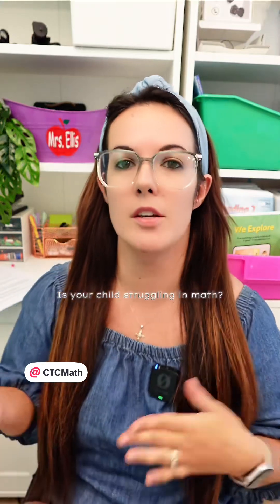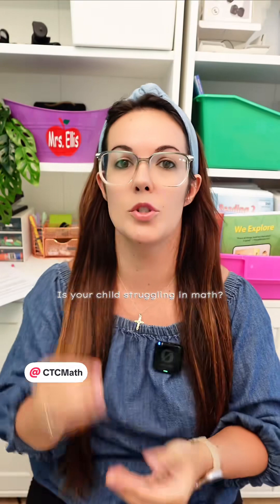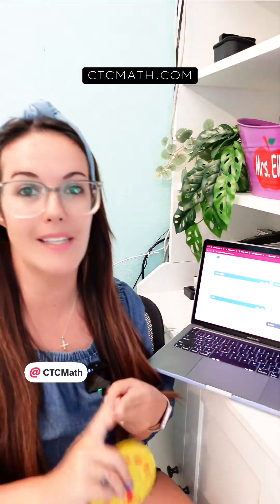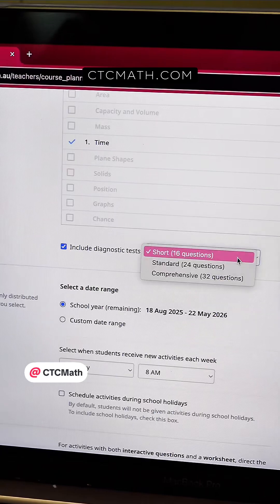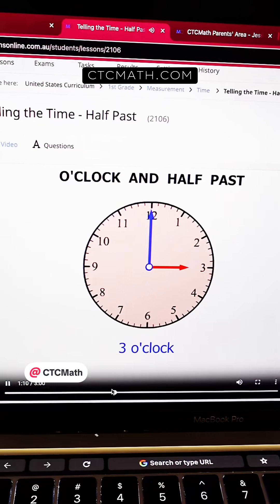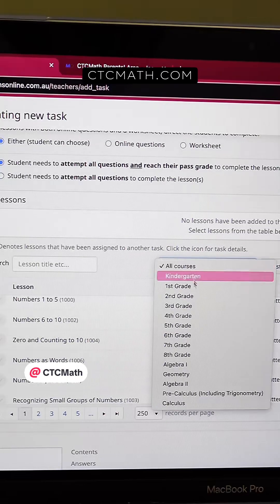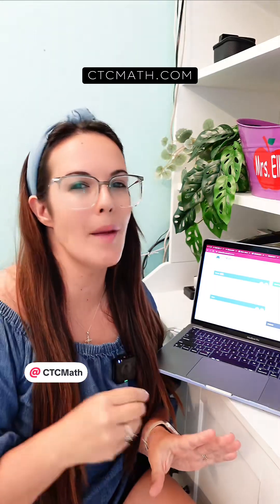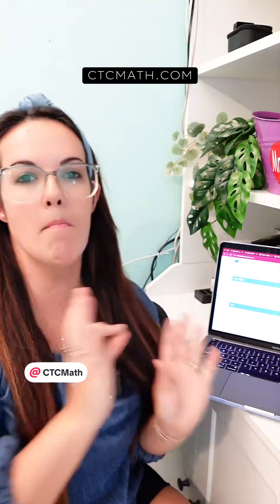Supplementing Homeschool Curriculum with CTCMath Is supplementing necessary? Not for everyone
Supplementing Homeschool Curriculum with CTCMath Is supplementing necessary? Not for everyone. But in our case, I was at my wits end trying to teach my daughter how to tell time. Something about the CTCMath lesson was able to click with her and I am so thankful for that. Some kids might need an extra boost if they’re getting bored with their math curriculum. CTCMath can also be used as enrichment to keep your kid challenged!